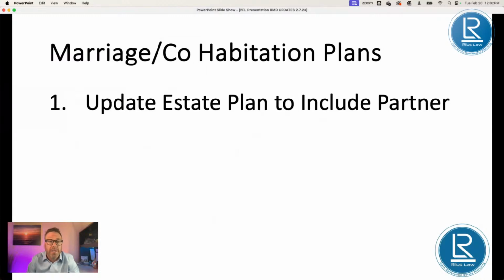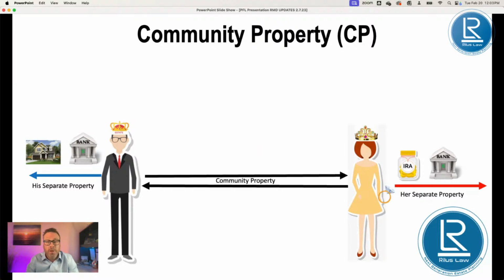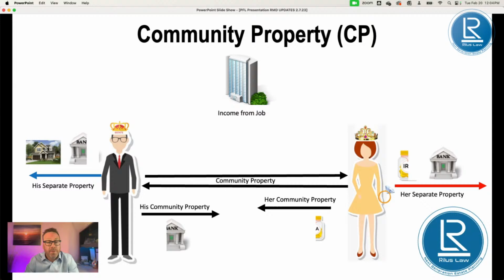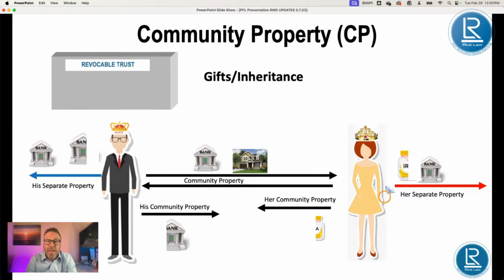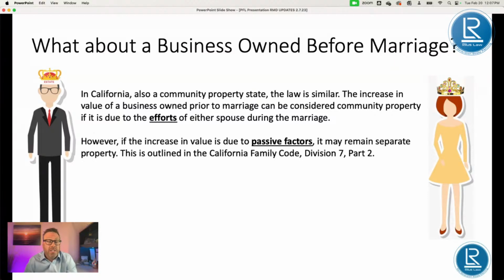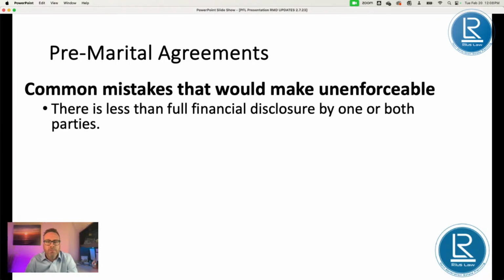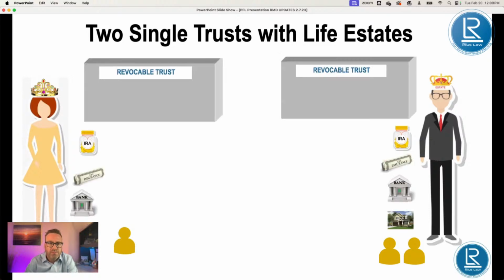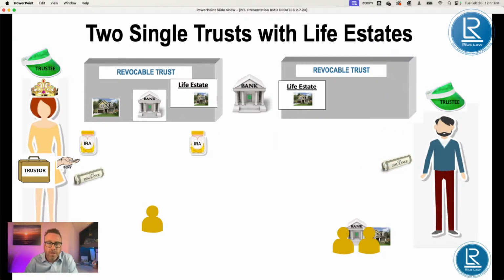Prenuptial Agreement + Estate Plan = Marriage Plan | Your Perfect Match for Community Property Laws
It’s February and love is in the air! 🥰 Although far less glamorous than saying yes to the dress, an important part of planning your forever is understanding community property laws and your dwindling opportunity to opt out of them! 💍

A prenup combined with an estate plan provides empowerment, clarity, and the chance to put in writing how YOU want your assets handled in the event of death or divorce, instead of the law deciding for you. 🙌

So, join Rilus Law as we dive into the intricacies of prenuptial agreements and Arizona's community property laws. Whether you're newly engaged or already planning your big day, understanding how these legal aspects can impact your marriage is crucial.

We'll cover everything from the basics of prenups to navigating community property laws, ensuring you're equipped with the knowledge to protect your future together. 🫶 Don't miss this opportunity to empower your happily ever after and embark on this journey with confidence!

Rilus Law is a full-service estate planning, probate, and trust administration law firm serving families throughout Arizona and California. We design custom legal plans to help you preserve your legacy by minimizing taxes and simplifying administration by avoiding probate. We utilize the latest strategies with Revocable Trusts, Last Will and Testaments, Health Care Powers of Attorney and Durable Financial Powers of Attorney, and Digital Asset Planning to ensure that your assets and loved ones are protected when you can’t be there.

We also provide assistance with the administration that comes after the passing of a loved one. Whether there was a plan in place, or if there was no planning done, we can help you. While the court probate process can be time-consuming and complex, we make the process easy and provide you with straightforward solutions.

Rilus is a sixth-generation native of Arizona and received a degree in business management from Arizona State University, all while working part-time as an estate planning law clerk for his dad. That planted the seeds of Rilus’ future law practice and core values, as he gained a deep understanding of the importance of legal planning for families.

“What most people want is the peace of mind that everything is in place to work for your family. If something happens to you, I am going to be there for your family.”
- Rilus Dana, J.D.